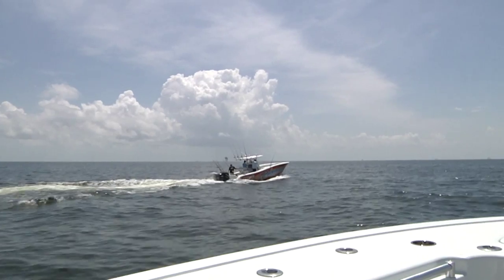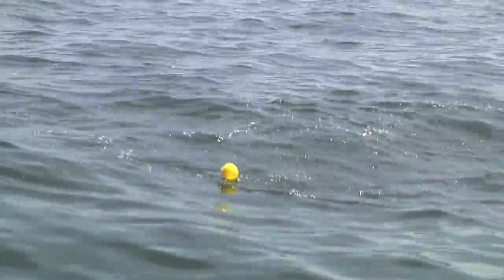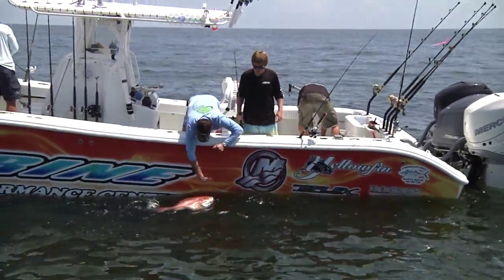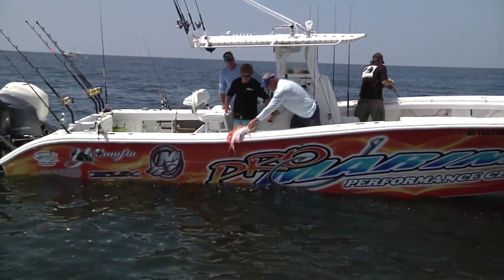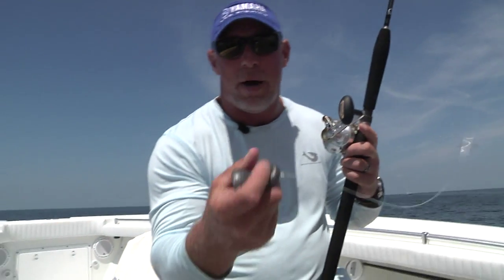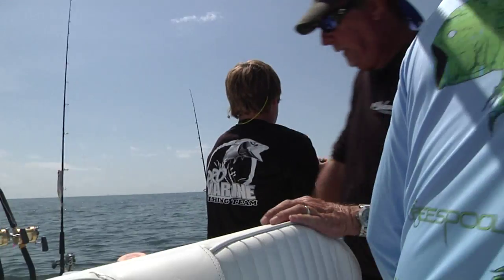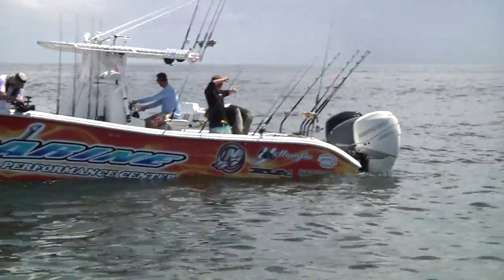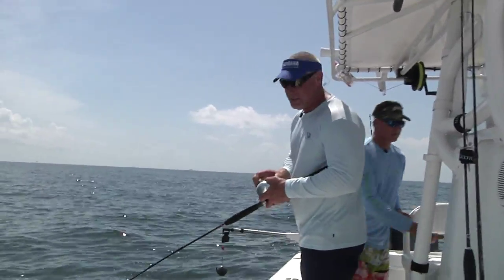REEL ANIMALS FISHING • Red Snapper, Blacktip Shark (July / Venice, Louisiana)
Watch REEL ANIMALS FISHING every week on these fine networks

WVTM 13 • Birmingham, AL
WKRG 5 • Mobile, AL / Pensacola, FL
WFLA 8 • Tampa, FL
WJBF 6 • Augusta, GA
WRBL 3 • Columbus, GA
WSAV 3 • Savannah, GA
WHLT 22 • Hattiesburg, MS
WJTV 12 • Jackson, MS
WNCT 9 • Greenville, NC
WNCN 17 • Raleigh / Durham, NC
WYCY 62 • Ashville, NC
WCMH 4 • Columbus, OH
WJAR 10 • Providence / New Bedford, RI
WCBD 2 • Charleston, SC
WBTW 13 • Florence / Myrtle Beach, SC
WSPA 7 • Greenville / Spartanburg, SC
WJHL 11 • Tri-Cities, TN-VA
WSLS 10 • Roanoke / Lynchburg, VA